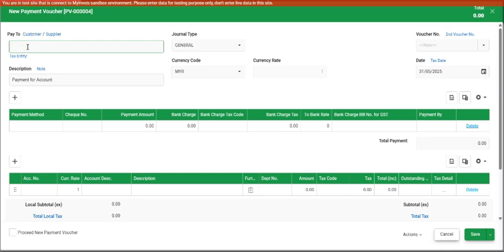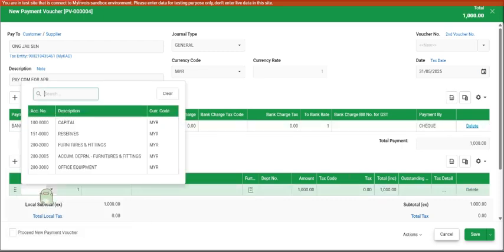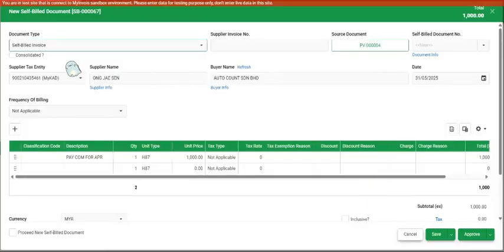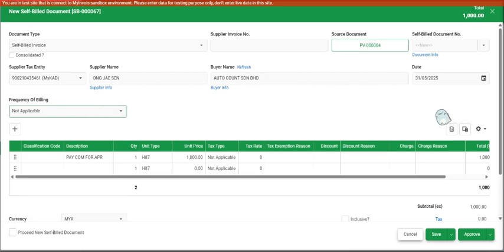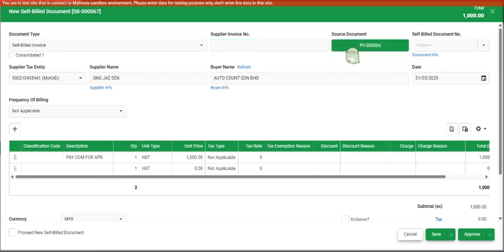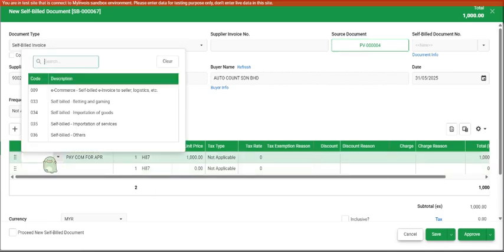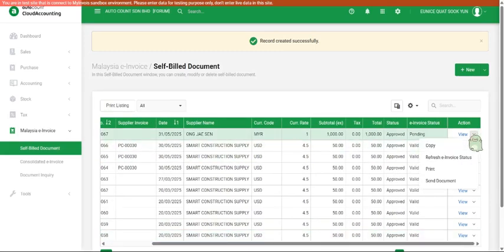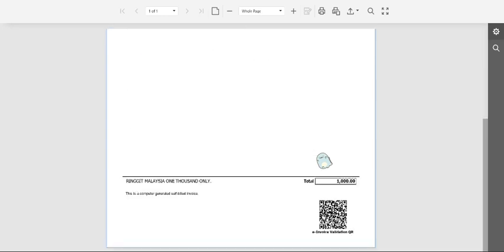30 How to Handle Self-Bill for Commission Payments (Copy from Payment Voucher)